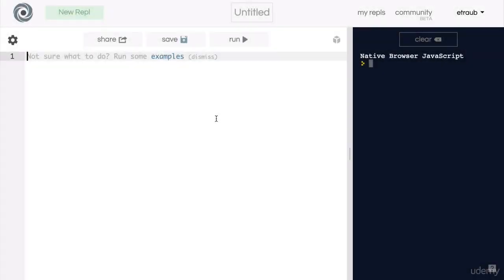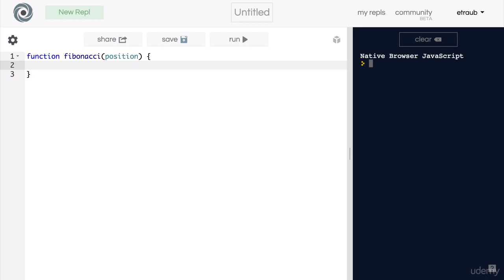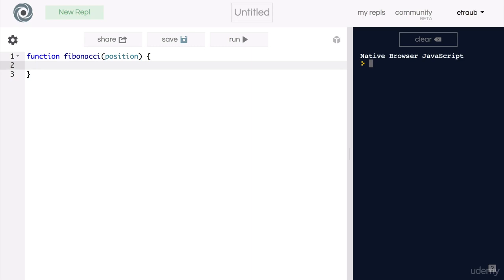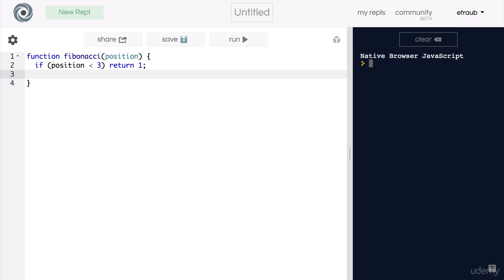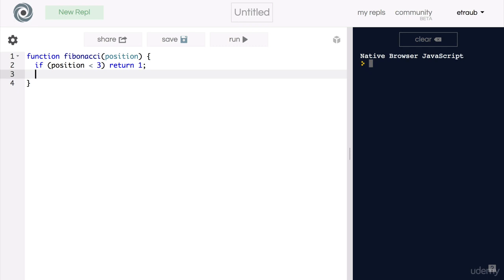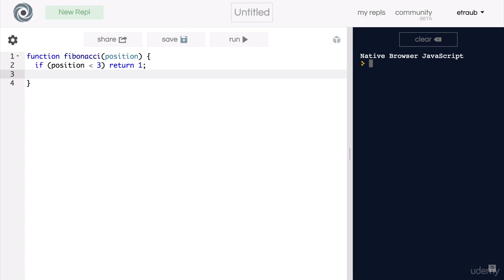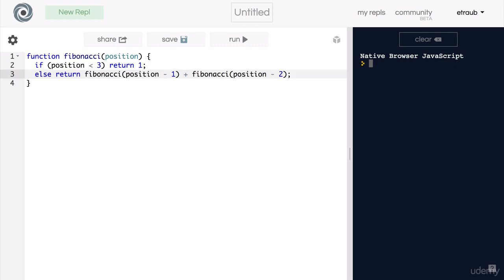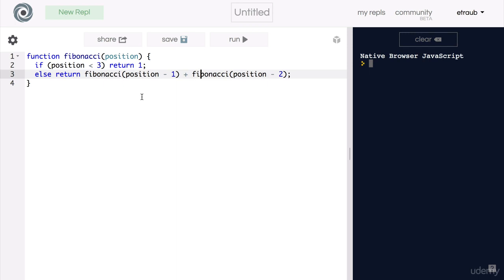044 Fibonacci Code